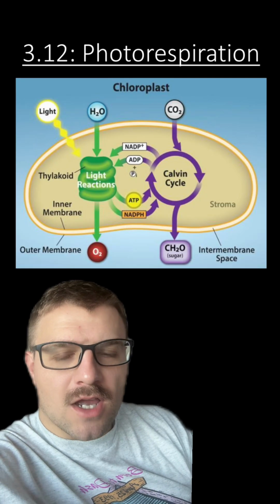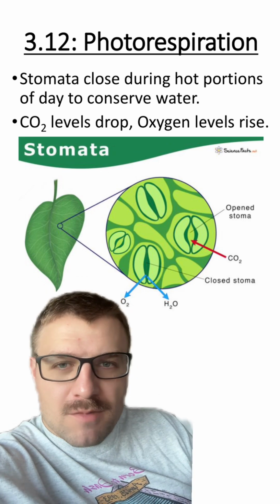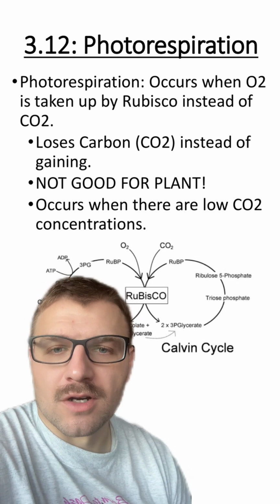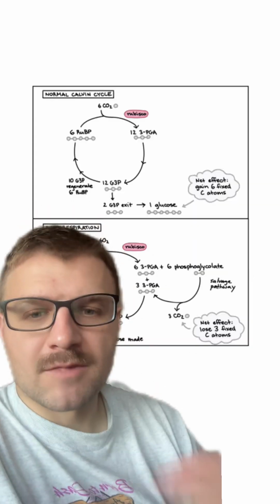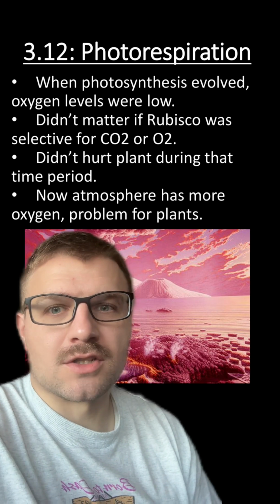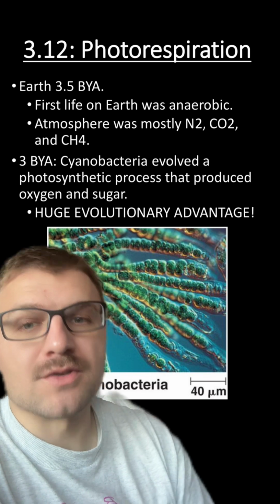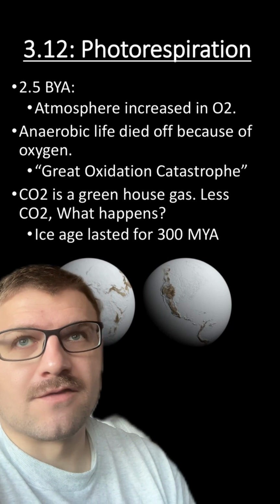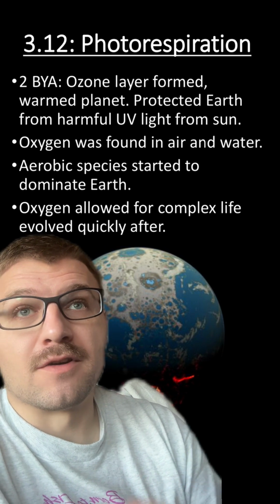Unit 3.12: Photorespiration